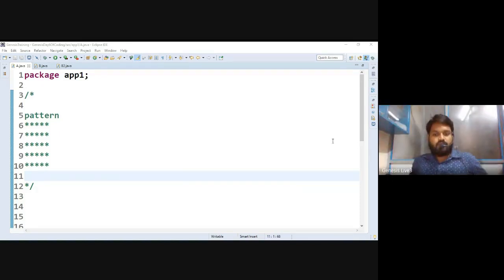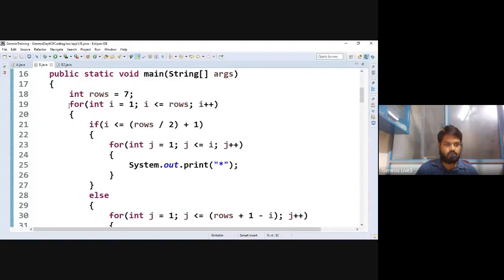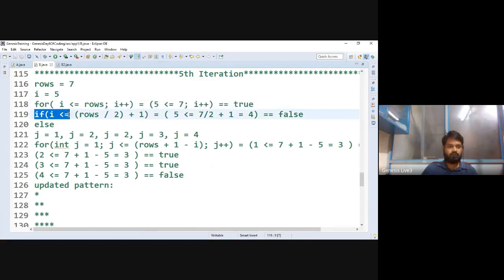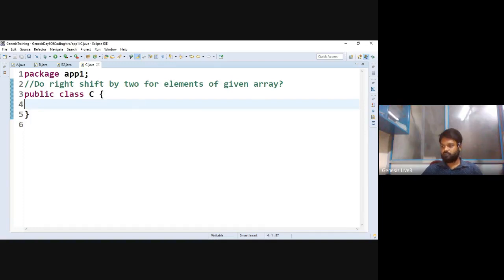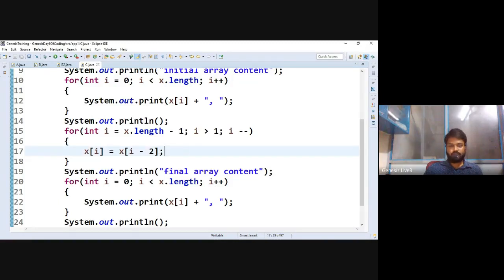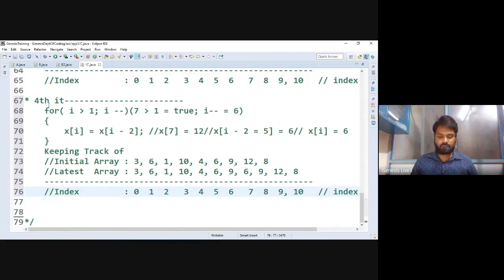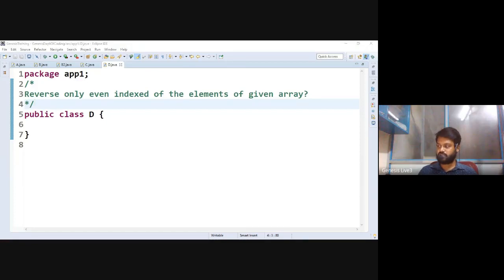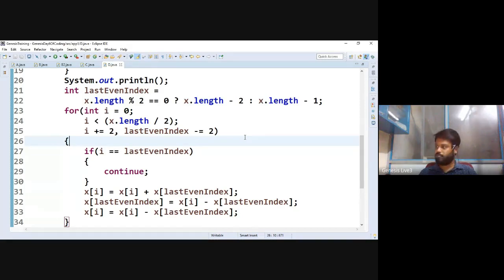Java Online Logical Coding Part 6